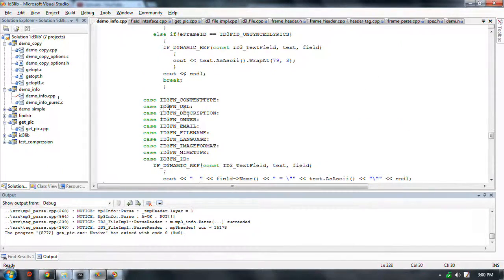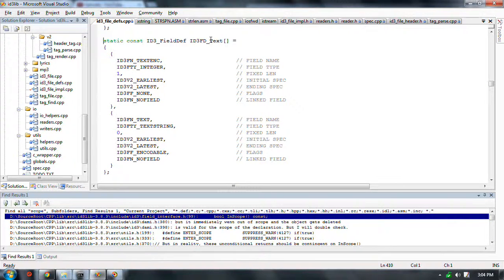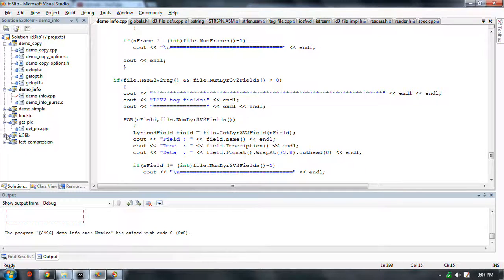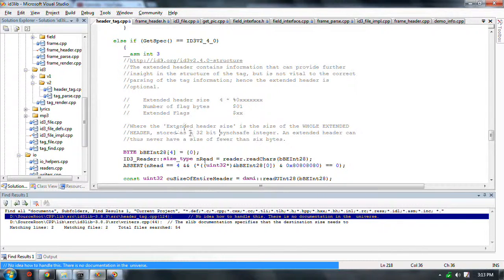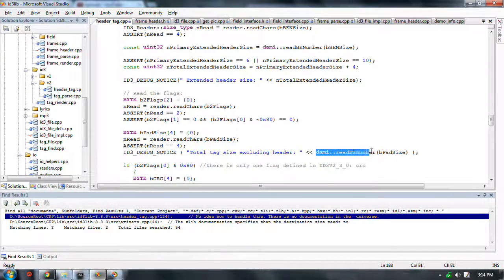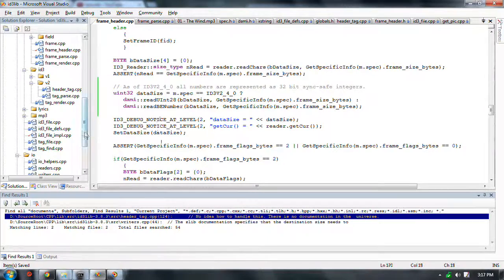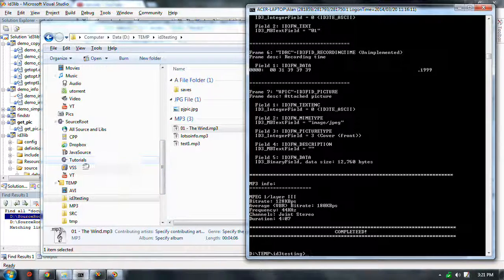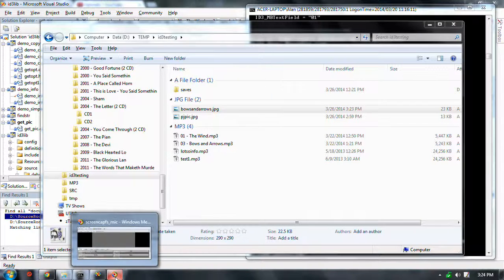Followup on ID3 (MP3) tags "gone awry".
I decided to have a look and see why my program wasn't parsing those tags directly and located the bug(s). With the exception of two mp3s (checking now) the format is correct. It is only Windows explorer that gets it wrong (surprise surprise). Of course we shouldn't jump in and blame Explorer or Windows per se, as they are only robots being instructed by COM interfaces what to do and when and why. Thus the delegation of responsibility has come full circle and the corporate business model satisfied once again.

- A